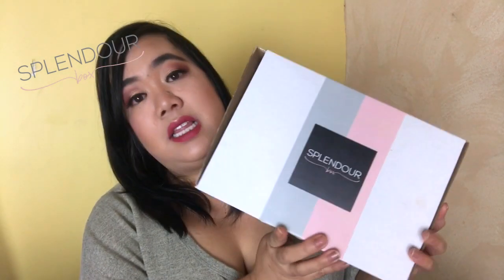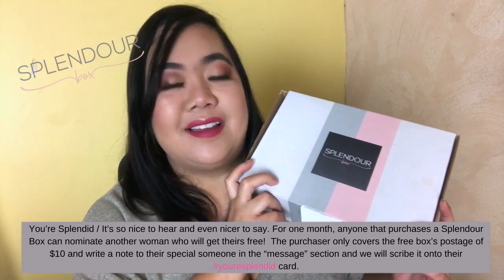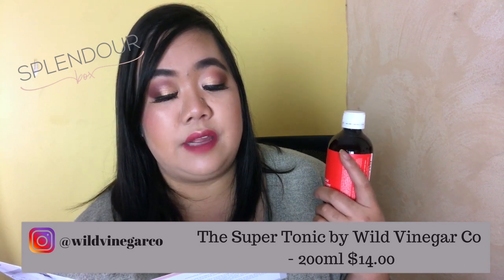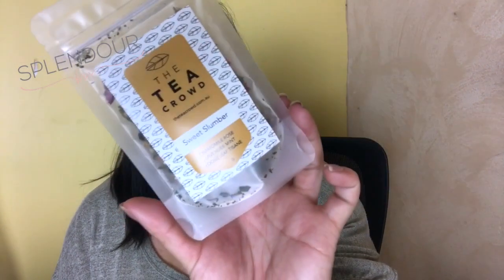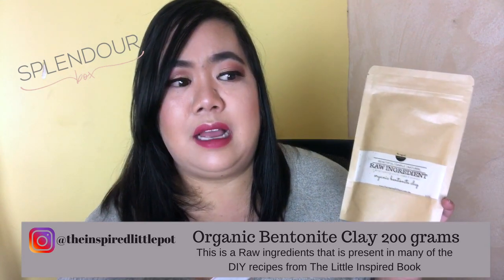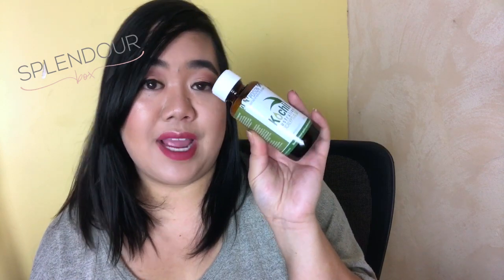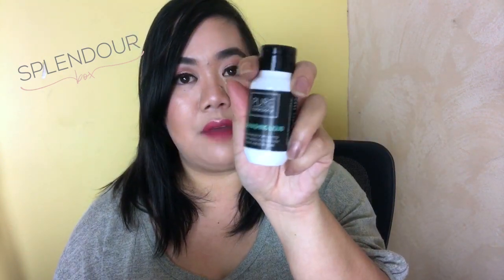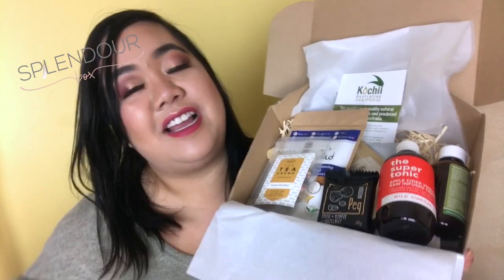Splendour Box Oct 2017 - Unboxing Video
Hi,

Today I share with you another unboxing Video. Splendour Box is an Australian Monthly Subscription box that retails for $25.00 per monh.
With Splendour Box you will discover a carefully selected mix of the highest quality natural food, beauty and home care products that are meaningful and inspiring.

If you are interested and want to learn more about Splendour Box, you can check them out on :

For one month, anyone that purchases a Splendour Box can nominate another woman who will get theirs free! The purchaser only covers the free box’s postage of $10 and write a note to their special someone in the “message” section and splendour will scribe it onto their youresplendid card.

⭐️⭐️⭐️ This is not a sponsored video, this box was gifted to me, all views and opinions are my own.